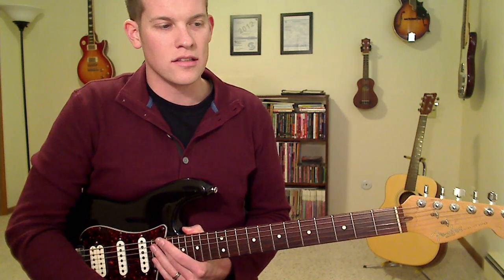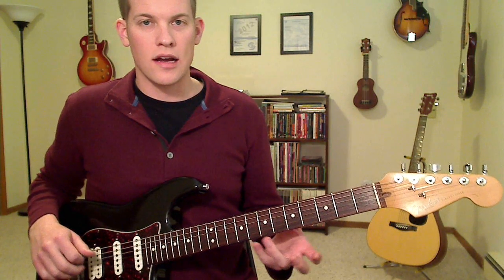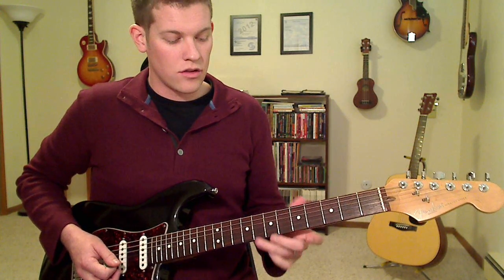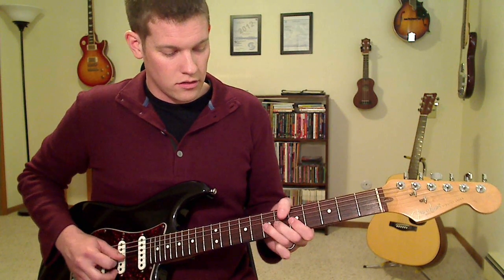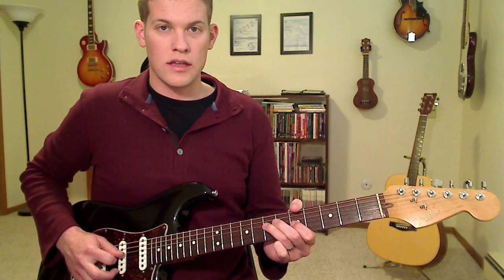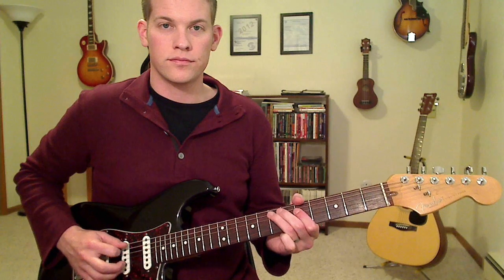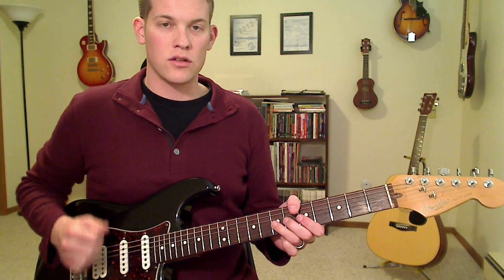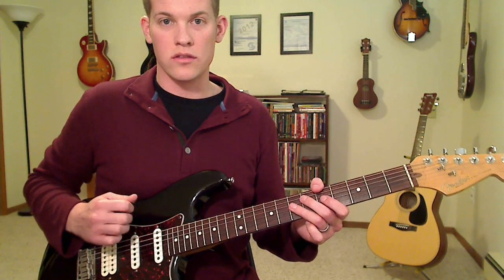Jimmy Page's Monster Pentatonic Lick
How to play Jimmy Page's monster pentatonic lick from the end of his live solo on "Black Dog" from the Led Zeppelin album, How the West Was Won.